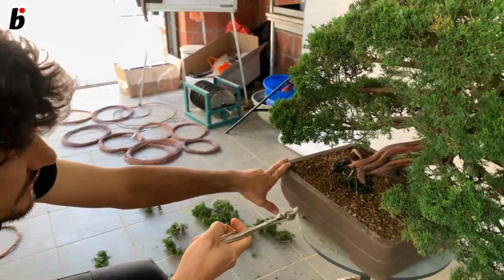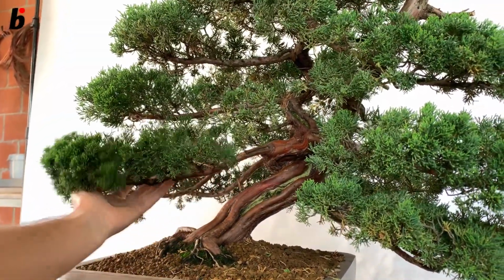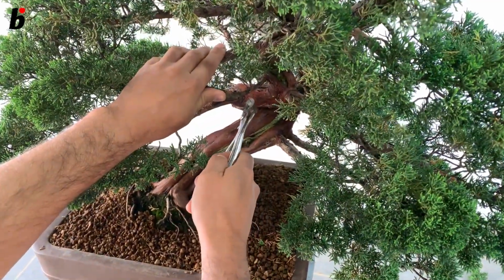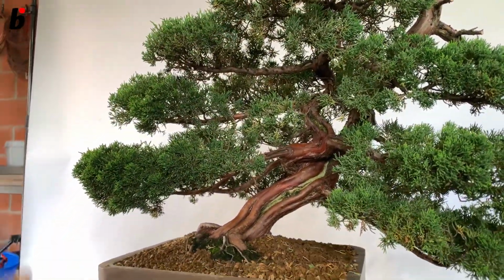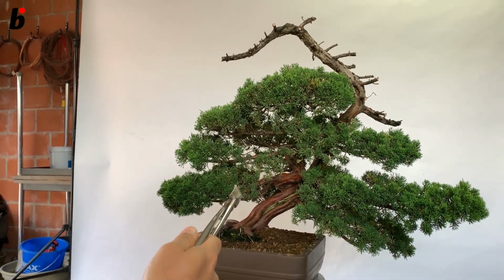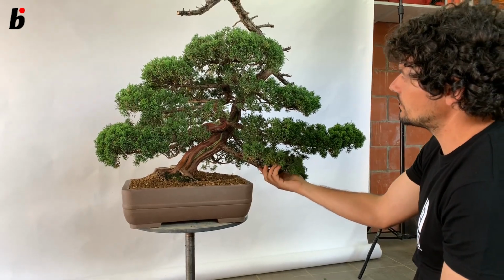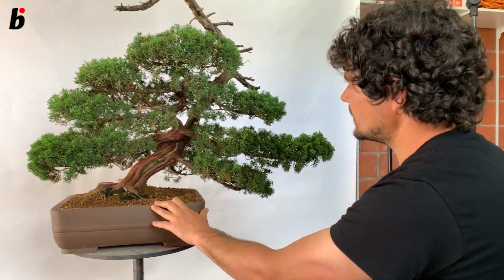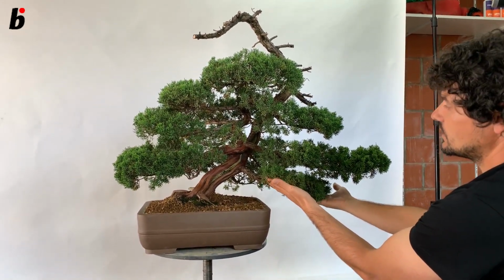Puzzling it out, Manuel Germade works on a juniper. part 02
Manuel Germade shows us how he solves the puzzle of this juniper. You can read and watch him working on the tree. Part 2